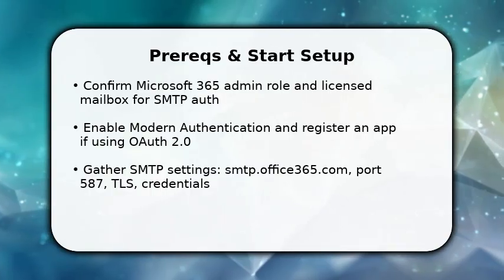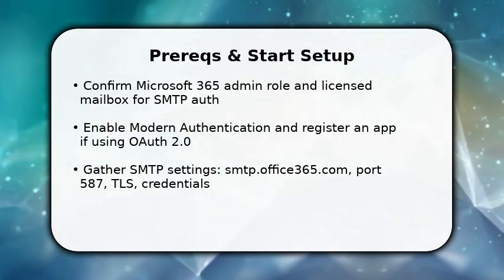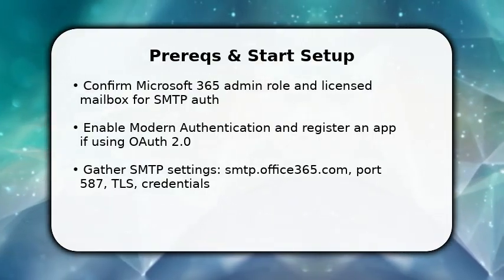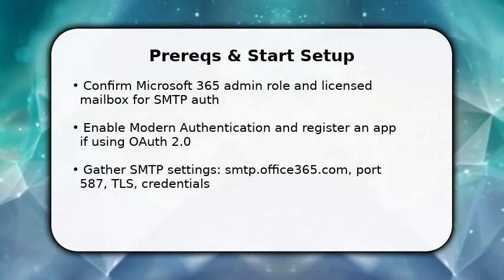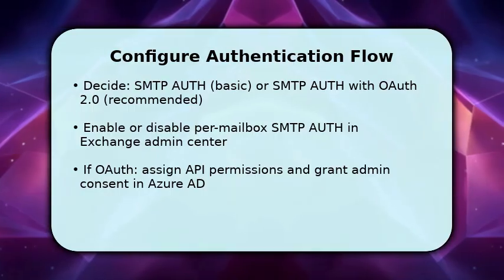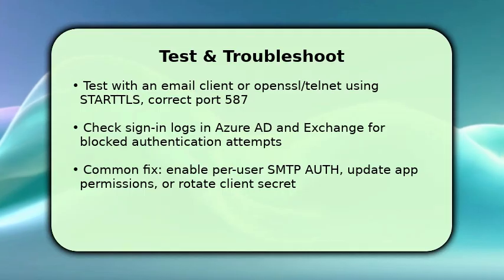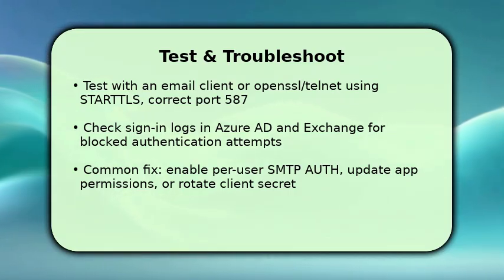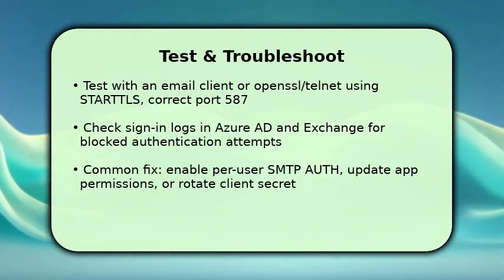How to Enable Smtp Authentication in Microsoft 365 - Full Guide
Discover the essential steps to enable SMTP authentication within Microsoft 360, ensuring secure email communication. This comprehensive guide covers setting up configurations and troubleshooting common issues for a seamless experience.

Microsoft 365, SMTP Authentication, Email Security, Configure Email Client, Troubleshoot SMTP Issues, Enable Microsoft Exchange Server, Secure Your Inbox, Set Up Outlook Mail Account, Understand Office 365 Settings, Manage Corporate Communication